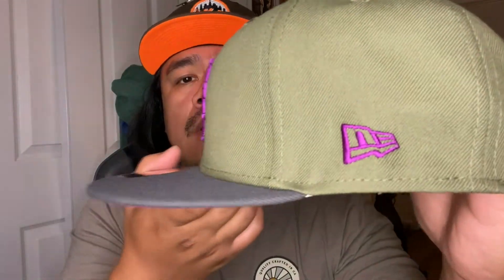Lids Hat Drop Mossy Haze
Another super clean and subtle drop from Lids Hat Drop!

Track: Blackberry K Two - Squadda B